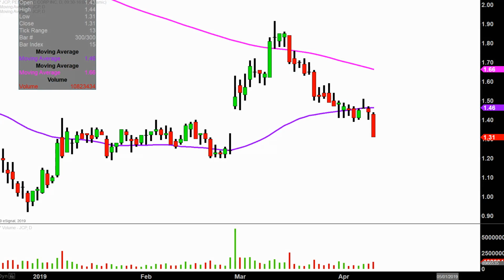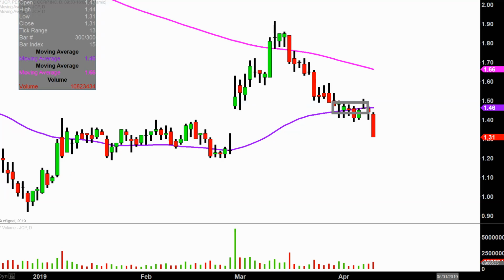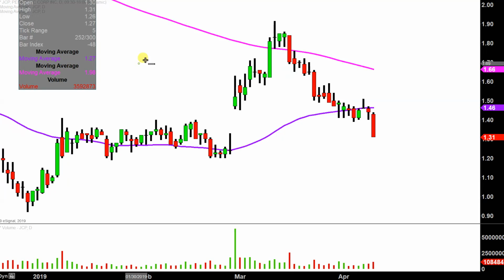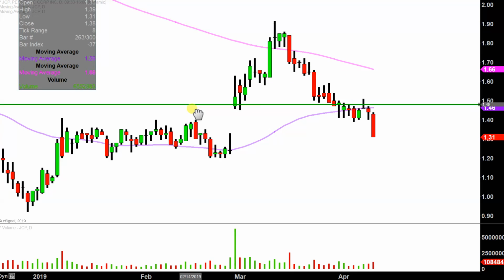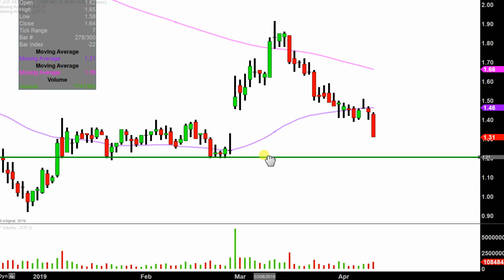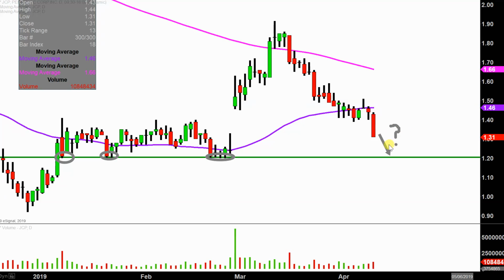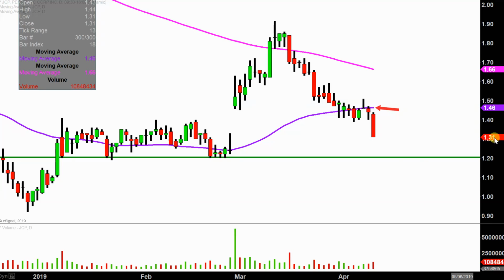J. C. Penney Company, Inc. - JCP Stock Chart Technical Analysis for 04-09-2019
Learn how to read stock charts and identify technical patterns as ClayTrader does a quick stock chart review on J. C. Penney Company, Inc. (JCP).